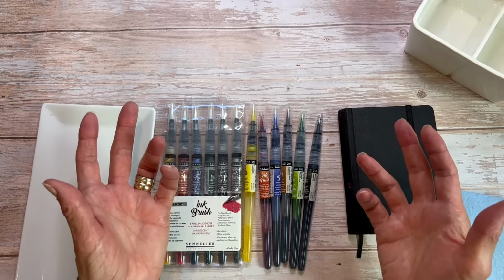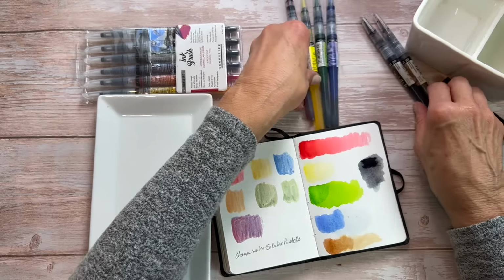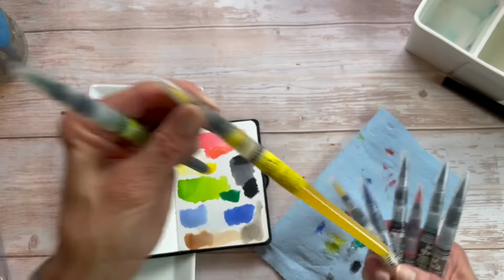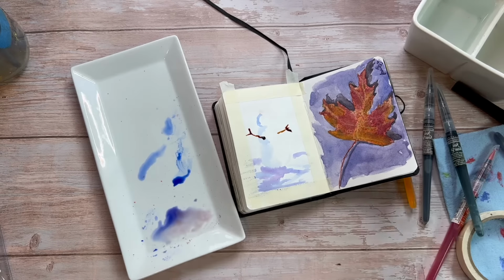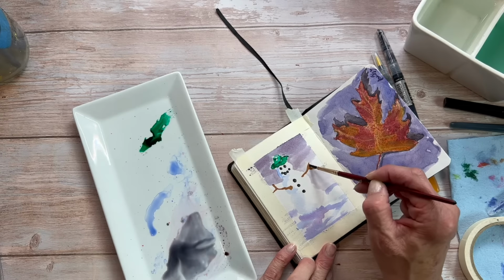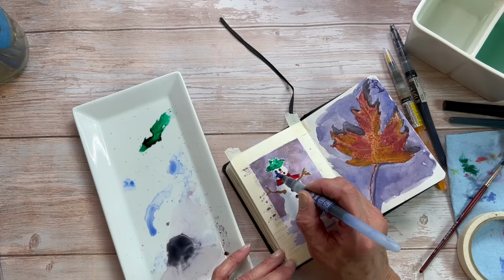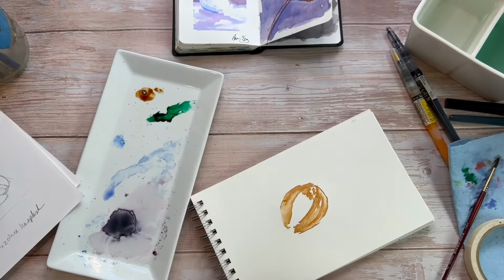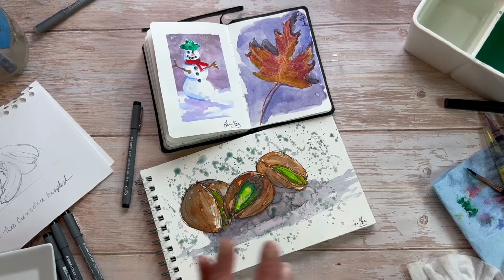Review | Sennelier Iridescent Ink Brush Pens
The Iridescence in these incredibly unique Sennelier Inks is truly lovely. The convenience of having it at your disposal in a brush pen is phenomenal  - adding just the right amount of a certain èlan to your work - whether it's a journal entry or art piece for you, for a Holiday Greeting, Valentine, Birthday, Mother's Day or any greeting card at all - the Sennelier Ink Brush Pens are truly a game changer for any watercolor artist.The Sennelier Ink Brushes have some definite pros and cons, but overall, I think they are a worthy addition to your art supplies, whether you indulge in character art or vibrant florals.

Link to reference photo o Pistachios submitted to Unsplash by Theo Crazzolara

Although I've only seen the Ink in Brush Pen form in these 2 6--brush pen sets, Sennelier does have a full line of their delightful inks.  From the bottle, these inks can be used with a paintbrush or dip pen.  I wouldn't recommend fountain pen use, as they have a shellac in their formulation,

Any commission earned through your purchase will go directly to sustaining and growing Art on the Creek.  It will allow me to continue to create video tutorials and art supply reviews for you here on YouTube.  I can't thank you enough for your support! I hope this channel brings you as much joy as I have creating it for you.

Sennelier Brush Pens (Trendy Colors)
Sennelier Brush Pens (Iridescent)
Hahnemühle 100% Cotton A6 Journal
Hahnemüle Bamboo Mixed Media Journal
Princeton Neptune Number 2 Round
Kuretake ZIG Wink of Stella Brush Pen